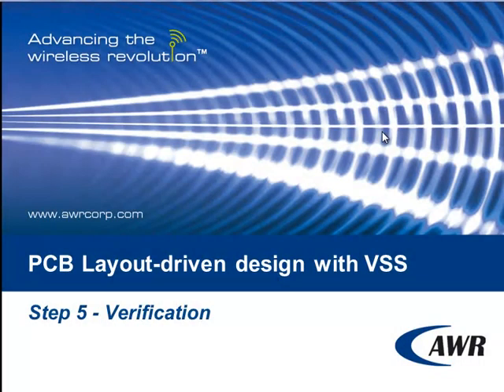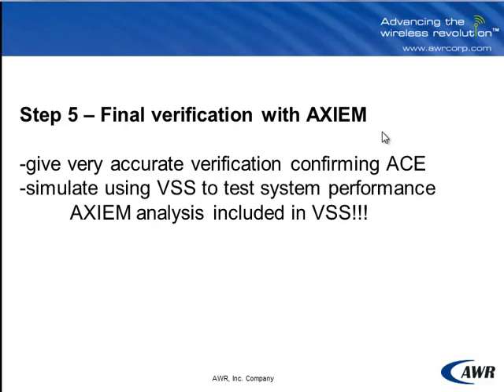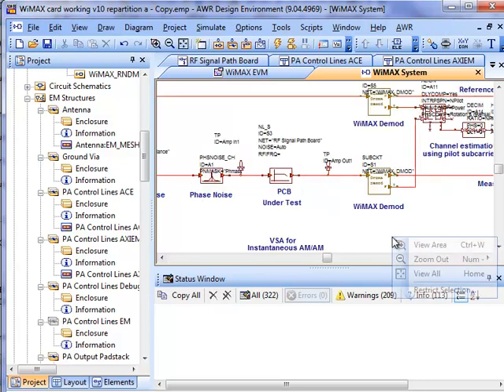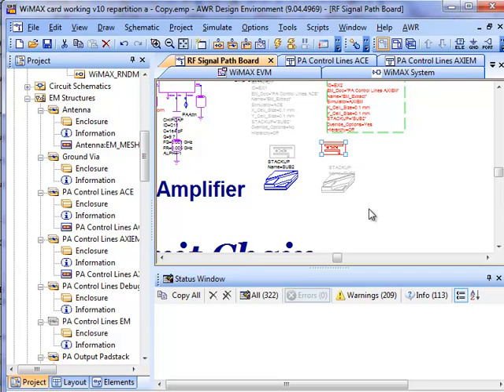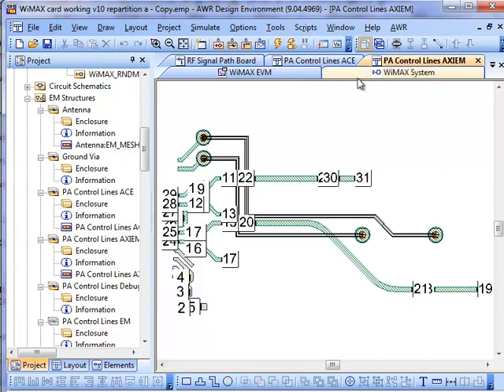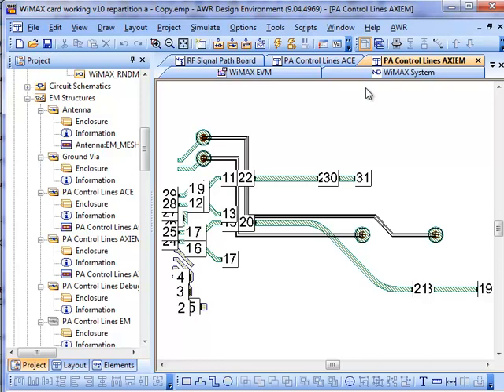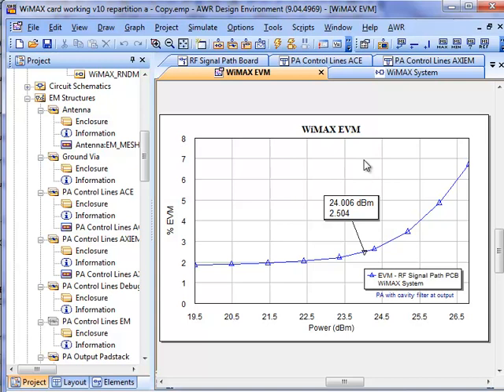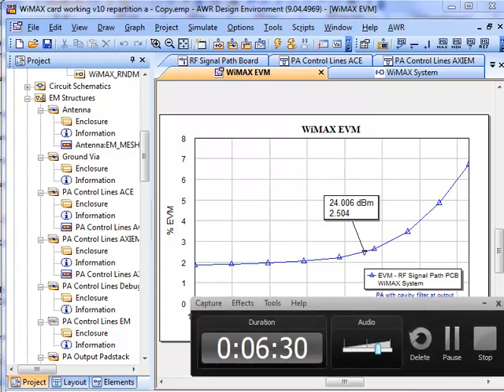E-Learning: PCB System-level - Final Verification (part 5 of 5)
Design tools are great for getting your design ready, but before you send it out the door, you need to be sure. In this final instalment of AWR's PCB design series, we look at how by just swapping one AWR "EXTRACT" symbol for another, EM simulations in your design analysis readily toggle between options/solvers and that by doing so, you can take your designs into AXIEM final EM verification to make sure you meet circuit level gain specs and maintain system level EVM specs. Video is presented by Dr. Mike Heimlich.